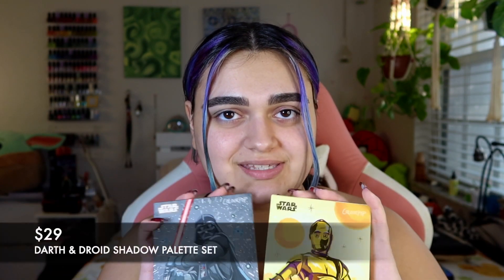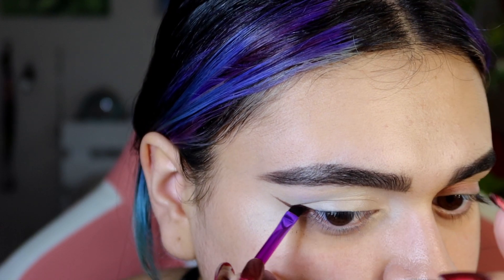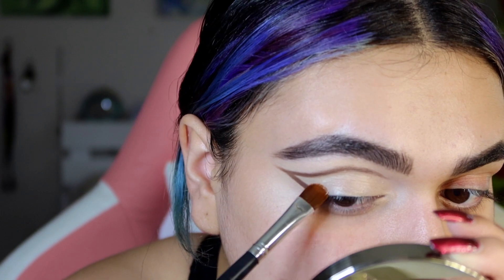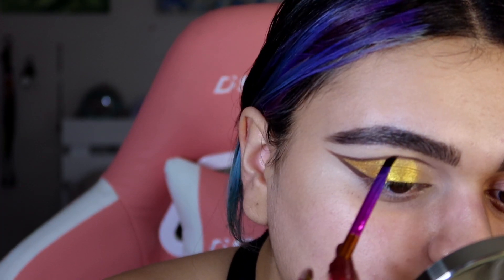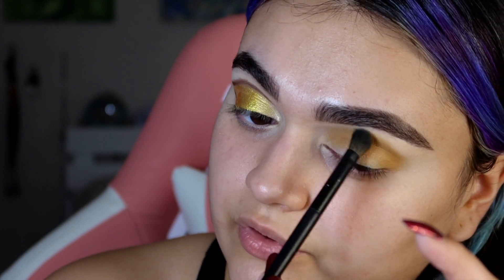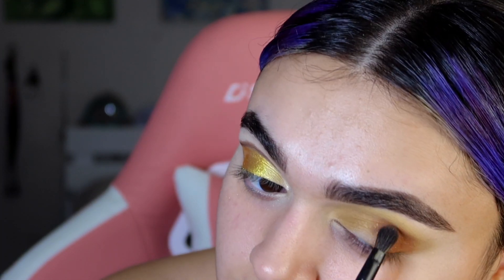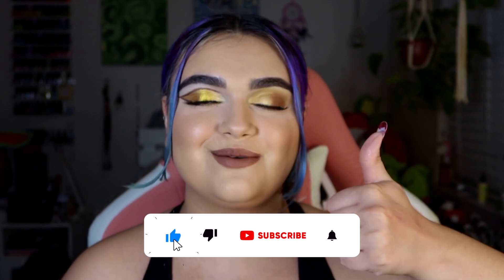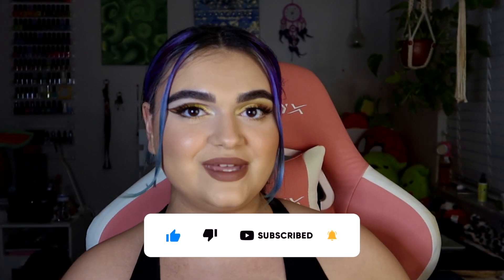PURCHASED COLOURPOP X STAR WARS C-3PO PALETTE REVIEW: 2 LOOKS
Hello everyone! In this video, I am sharing my thoughts and the Colourpop and Star Was C-3PO shadow palette. I did a close up, swatches, and 2 different looks with it. Is this something you need in your collection? ILY!

Time Stamps:
00:00-00:48 INTRO
00:48-01:05 CLOSE UP & SWATCHES
01:06-01:34 FIRST INITIAL THOOUGHTS
01:35-07:17 LOOK 1
07:18-10:38 LOOK 2
10:39-10:50 FINAL LOOKS
10:51-13:22 FINAL THOUGHTS & REVIEW
13:22-14:22 BLOOPERS

- 💵 Have you signed up with Rakuten yet? It’s the best site for earning Cash Back. Get a $30 bonus when you sign up with my invite link and spend $30. It’s free!
- 💵 Get Stash, an app that makes investing easy. If you sign up with my link and add cash, we both get $20 of bonus stock.

FAQ📌:
- What lippie am I wearing 💄?:  Blend Bunny Cosmetics Tease
- What lash style and I wearing?: Kiss Pompadour
- How old am I?: I am 21 ☺️

TAGS (please disregard): colourpop c3po,colourpop c3po palette,colourpop c3po swatches,colourpop,new makeup,colourpop star wars,star wars makeup,new makeup releases,new colourpop 2022,c3po,new colourpop palette,colourpop star wars collection,colourpop starwars c3po,star wars eyeshadow palette,c3po palette,star wars colourpop,c3po colourpop,swatches,eyeshadow,colourpop c3po palette swatches,first impressions,colourpop c-3po 2 looks,new colourpop releases,new colourpop swatches